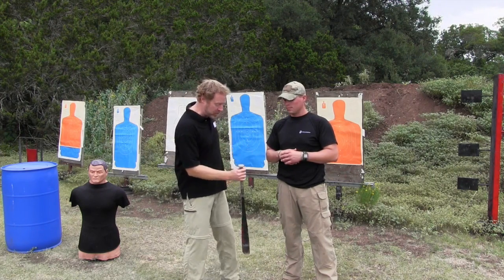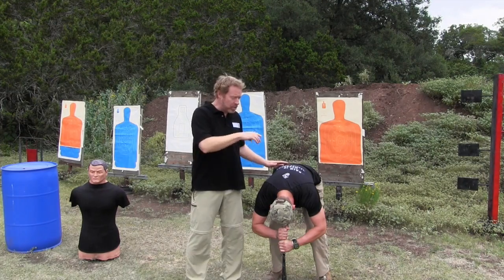Tactical Firearms Training: Knockout Game Armed Defense Drill - Modern Combat and Survival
Most civilian gunfights happen because of an ambush attack by a criminal and the odds typically favor the bad guy. The knockout game is a good example of this and if you carry a concealed weapon, you must be able to fight even after being struck.  This tactical firearms dry-fire drill will help you to train under realistic conditions for a real attack with your gun.